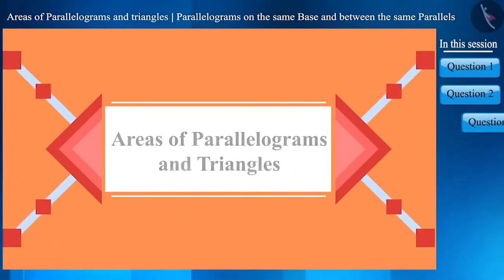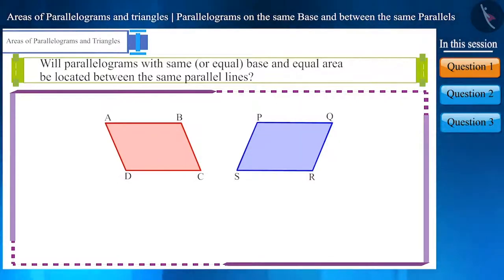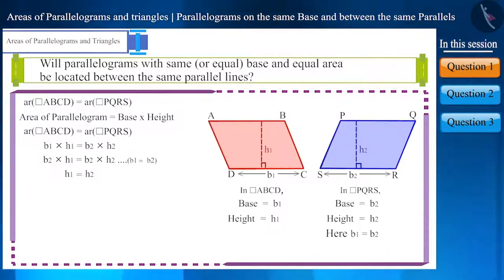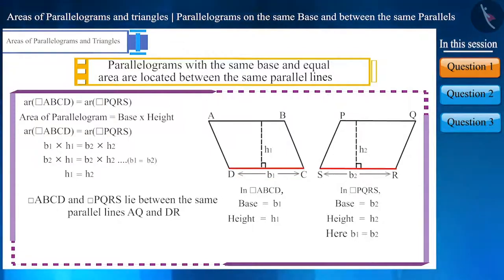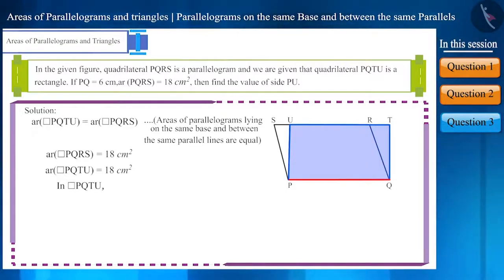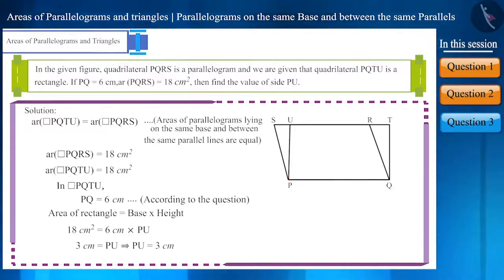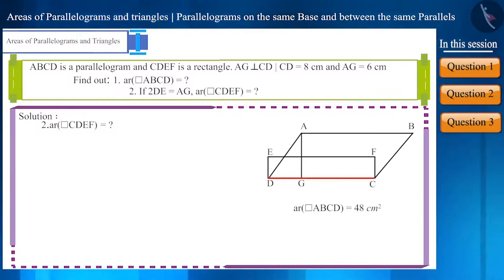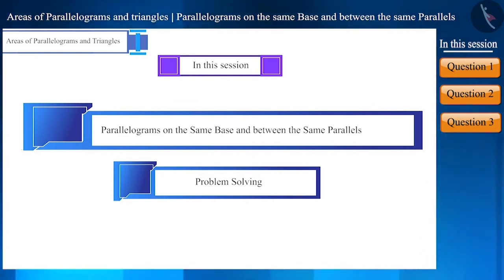Class 9 maths chapter 9 - "Areas of Parallelograms and Triangles" (Part 4) cbse ncert